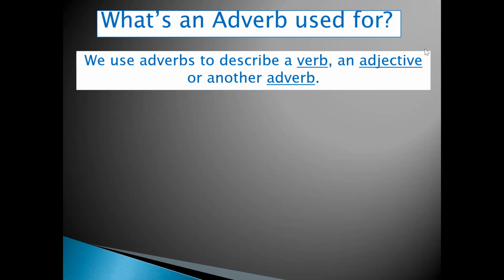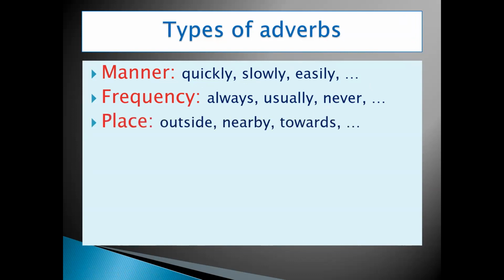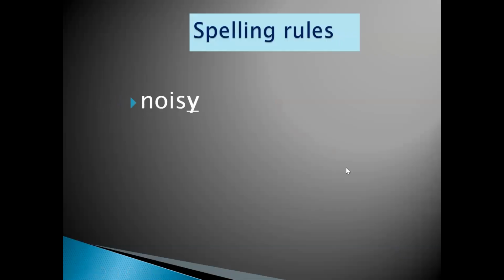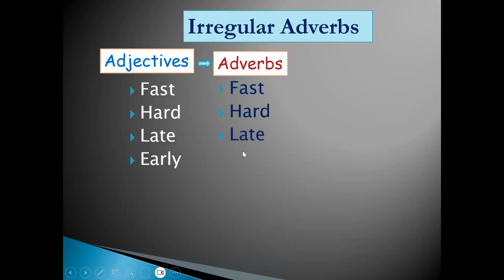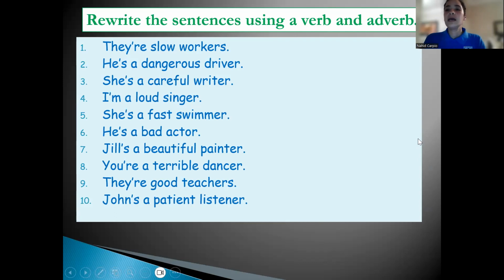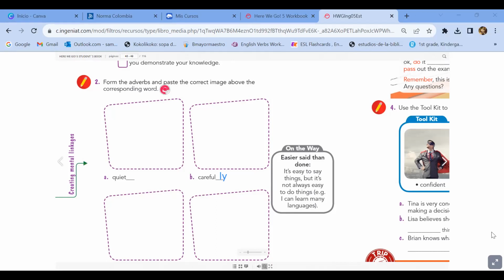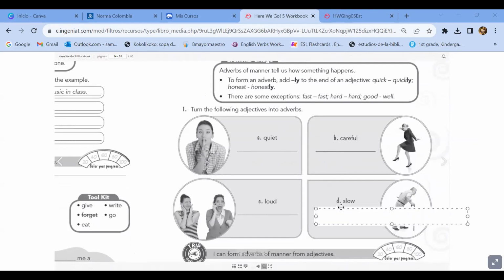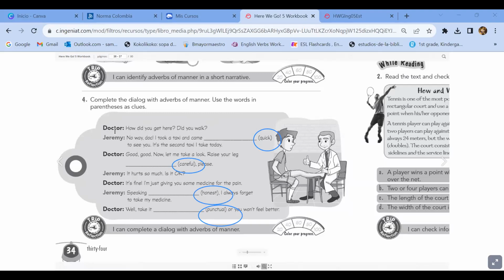ADVERBS OF MANNERS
CLASE DE 5° GRADO ADVERBIOS